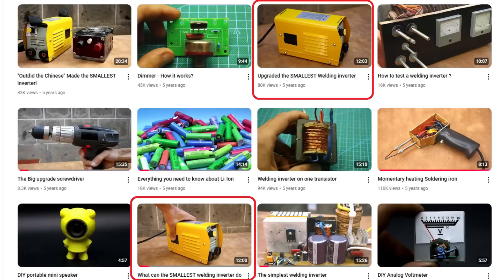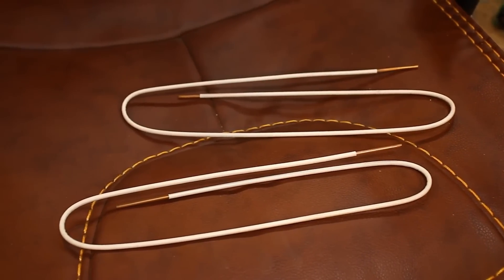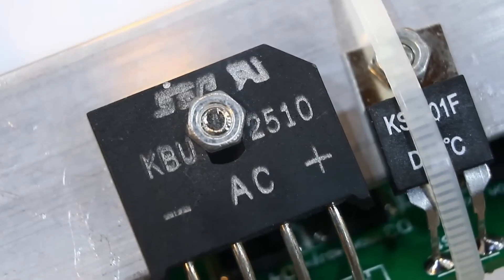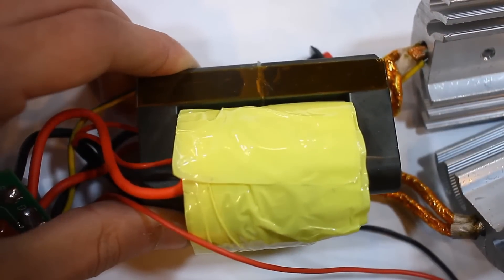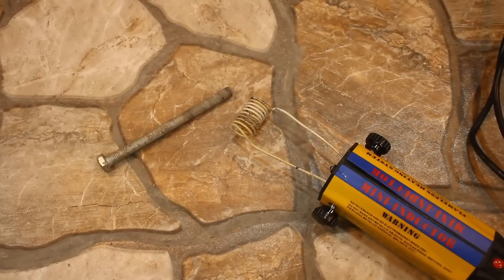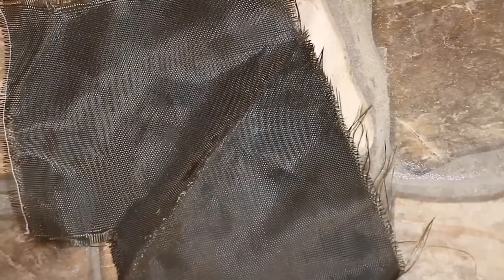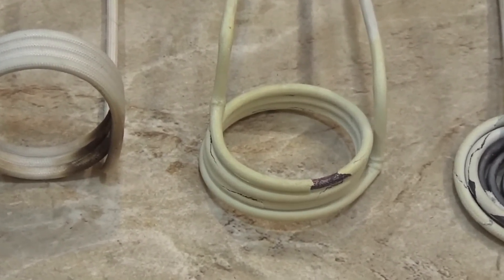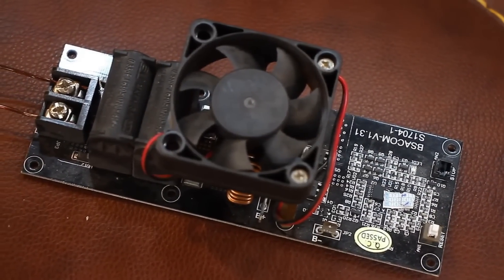What a mini induction heater from China is capable of